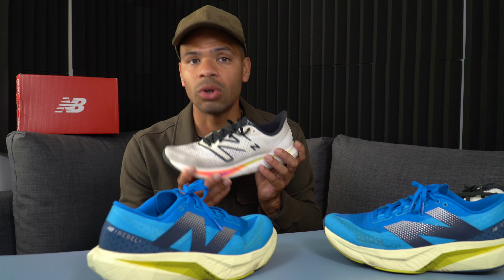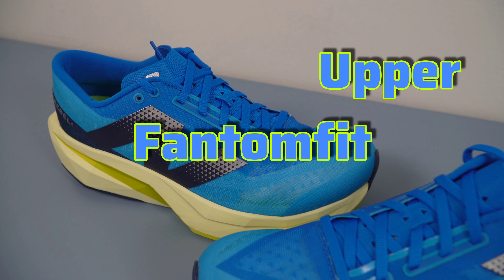New balance fuel cell Rebel v4 | full Review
finally able to get this video out on these shoes.
So far nothing but fun in the new balance rebel v4 this shoe has a lot to offer while still being at the same affordable price.